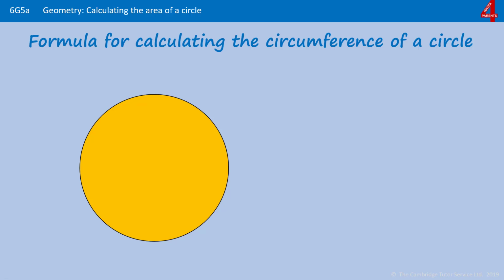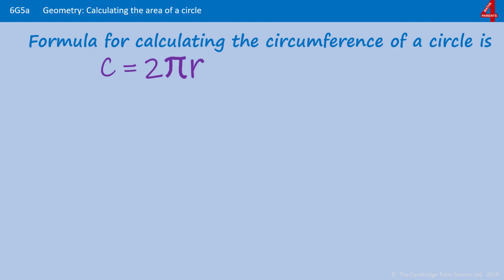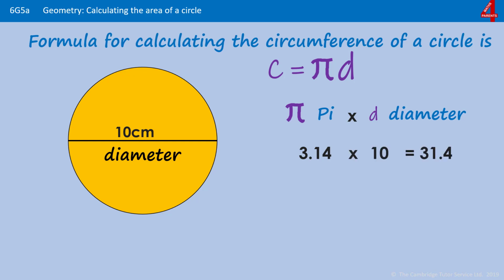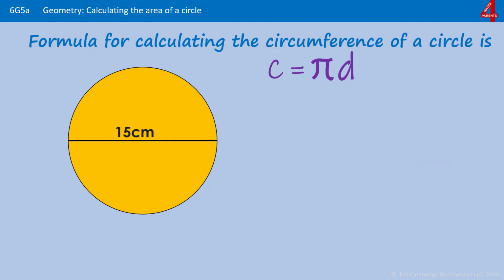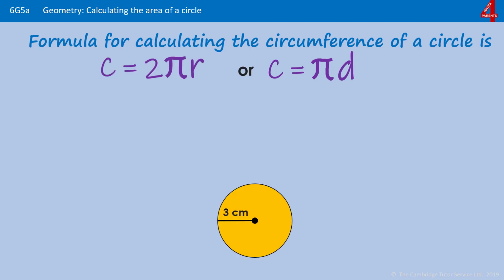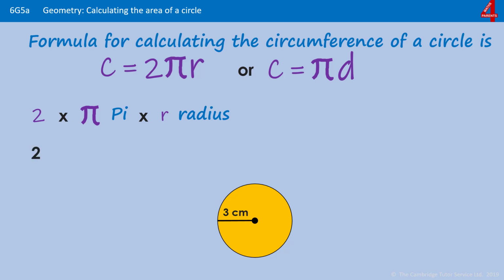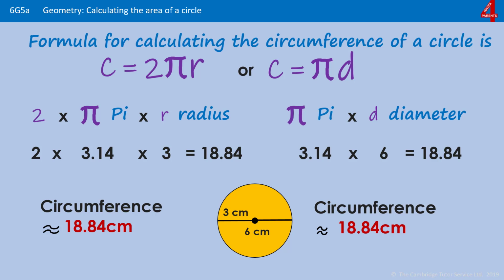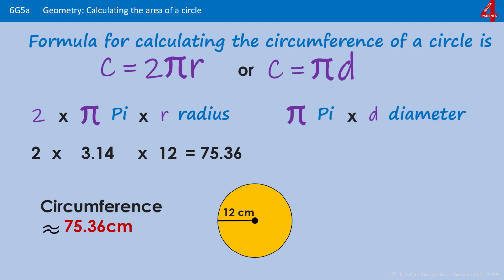Work out the Circumference of a Circle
This videos shows pupils how to calculate the circumference of a circle using Pi as 3.14 (without a scientific calculator). Especially suitable for pupils new to circle geometry, both primary and secondary.

Corresponds with the Key Stage 2 Mathematics Test Framework for Geometry - Properties of Shapes
Content Domain Reference G5 - Circles